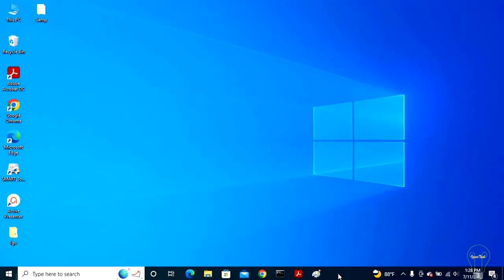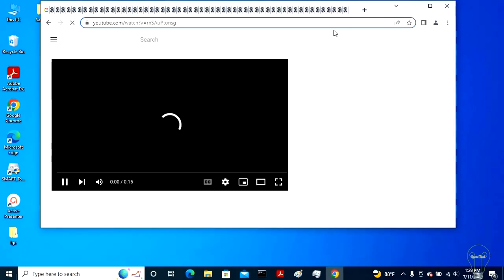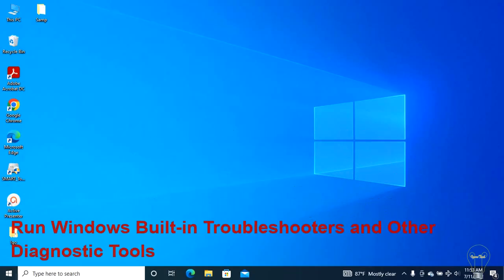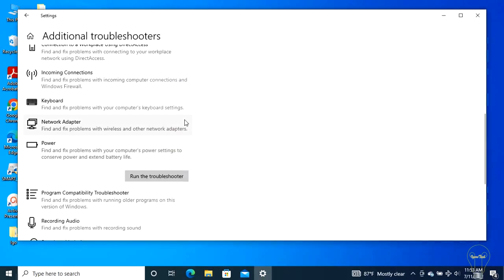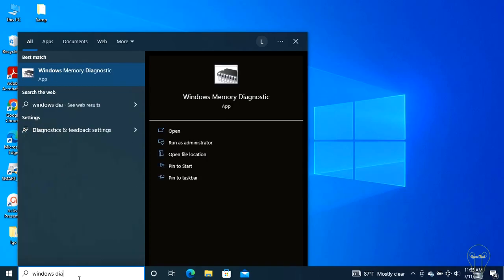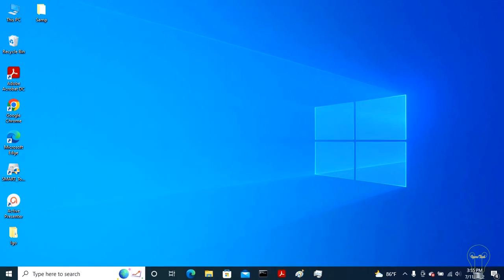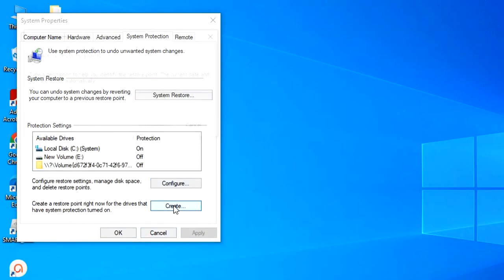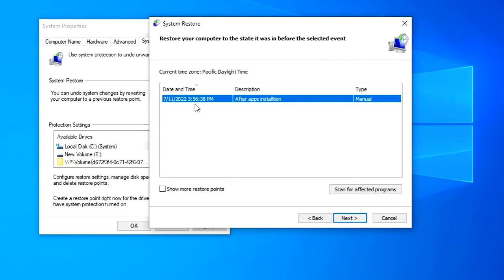Troubleshooting Windows 10 and 11 Common Problems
Troubleshooting Common Windows 10 and 11 Problems.
Windows 10, 11, or any of its earlier versions are still prone to thousands of bugs and errors.
All Windows users have gone through the frustrating process of finding system-breaking bugs and errors, leading to either troubleshooting by themselves or getting outside help, which usually doesn’t come free, or losing their files when unable to find a solution.
Most issues on Windows can be fixed with some simple troubleshooting.
In this video, we’ll show you simple troubleshooting guide for most minor errors you will likely face on Windows 10 or 11.